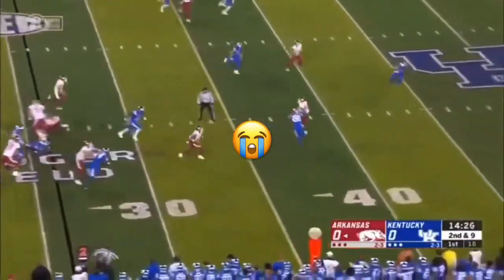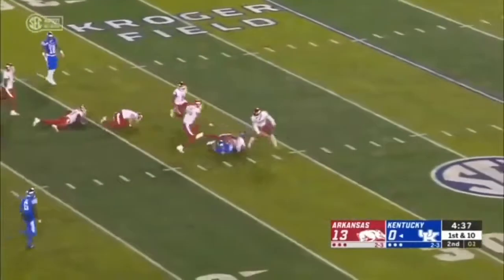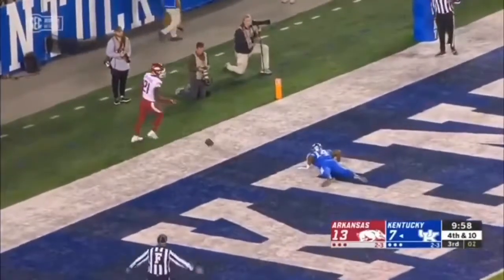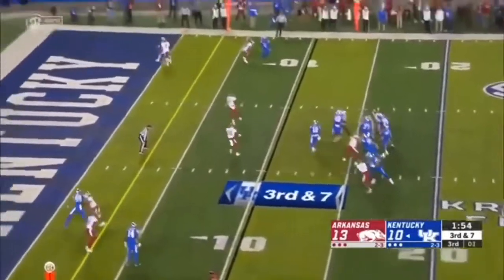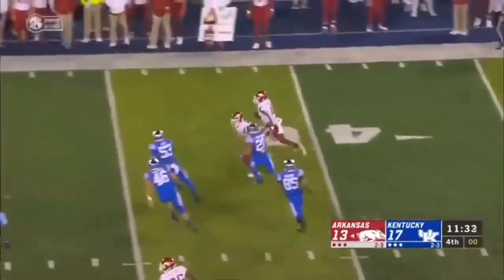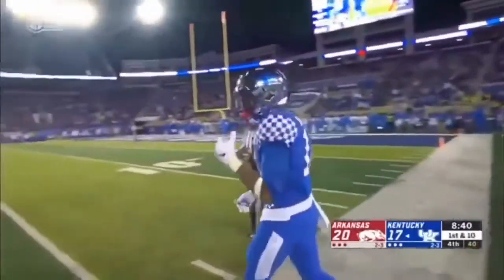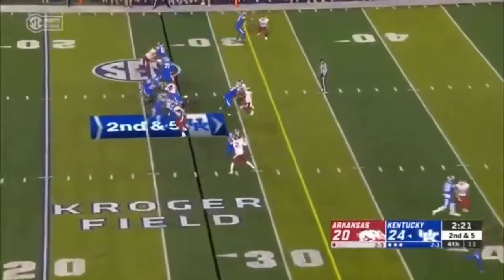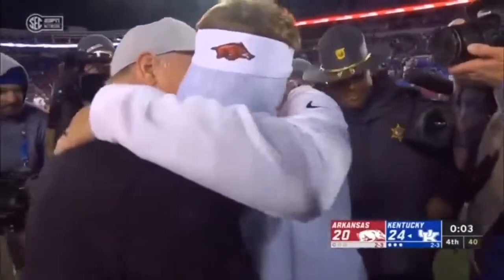Kentucky vs Arkansas 2019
Kentucky’s 4th string quarterback and WR leads Kentucky at Quarterback! Let’s go! We go to 3-3